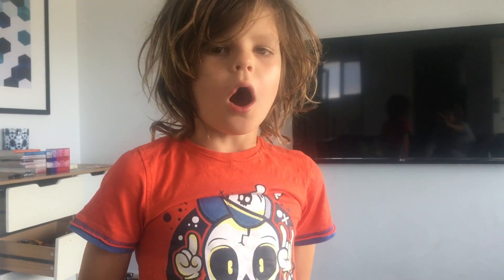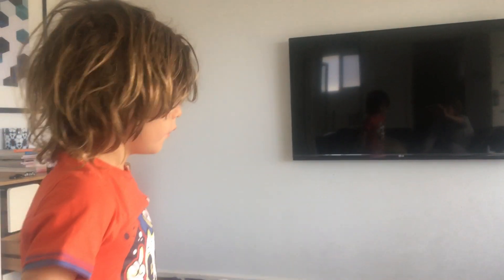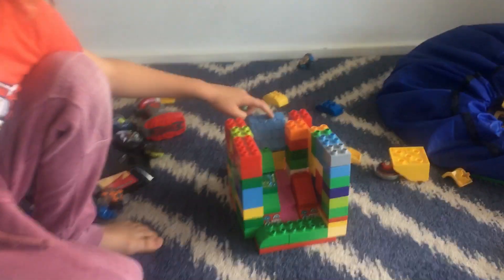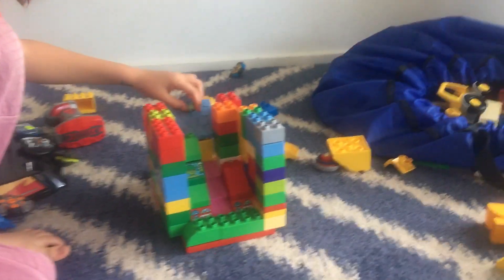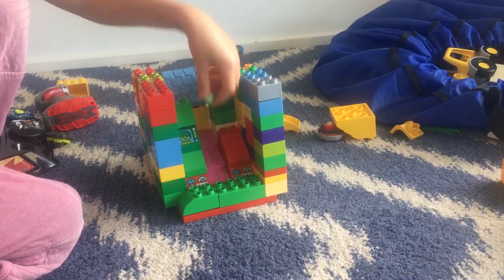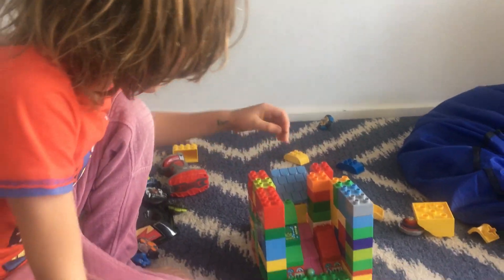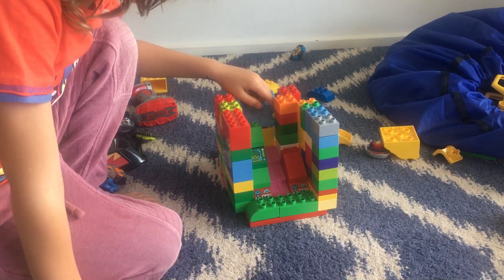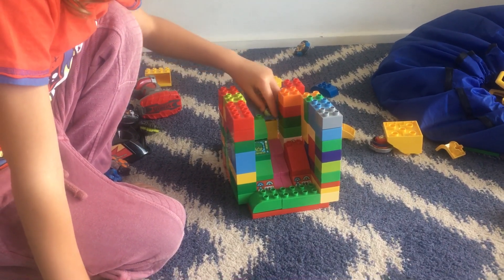LEGO marble track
Rocky’s first LEGO creation video